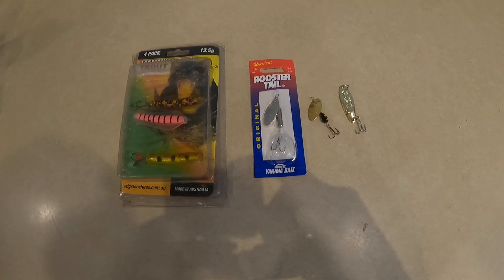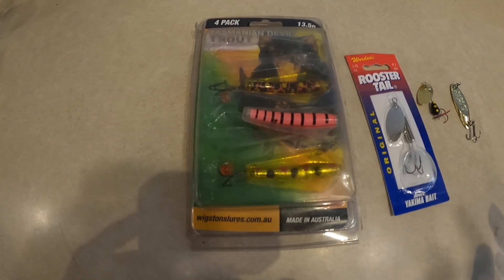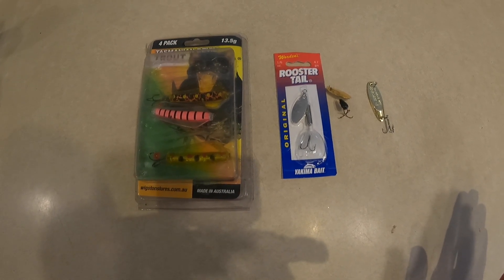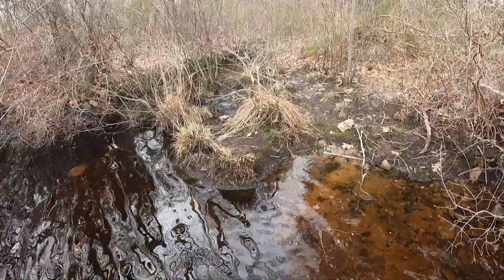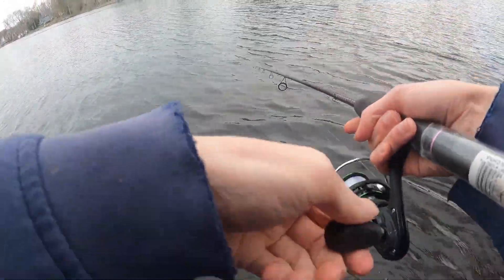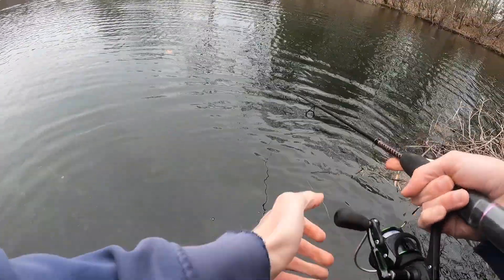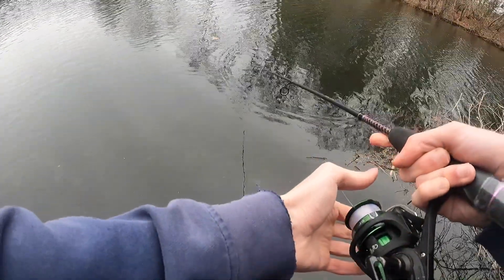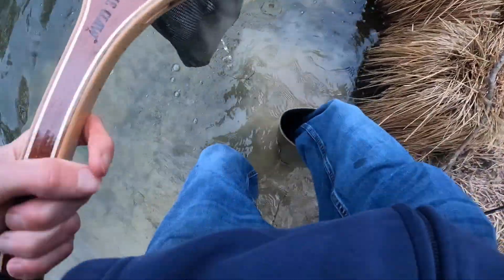Fishing for Tiger Trout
Species:
Rainbow Trout
Brook Trout
Tiger Trout